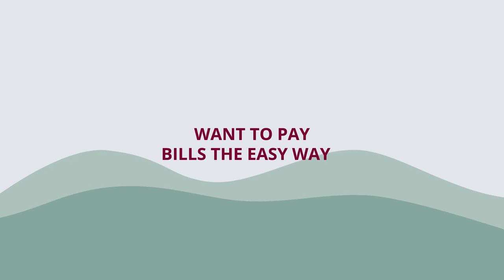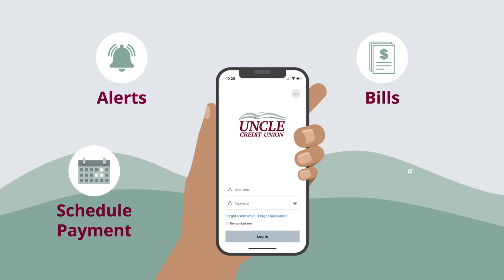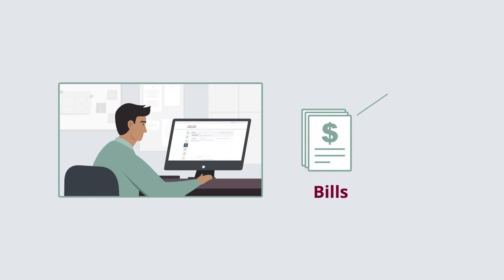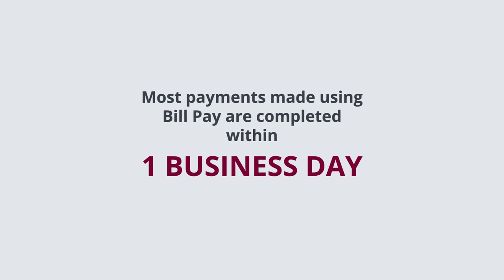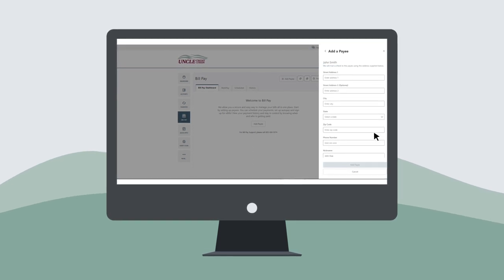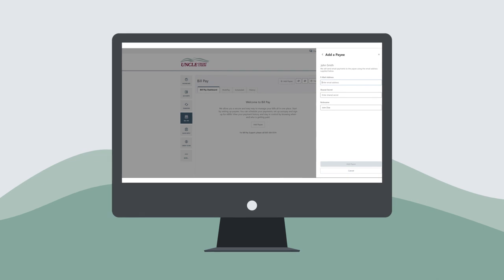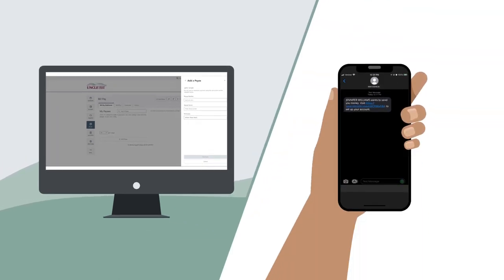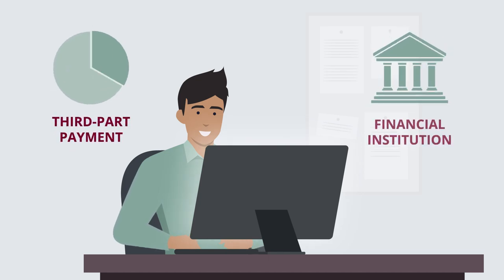UNCLE Credit Union (Tutorial3 - Bill Pay) (Explainer video by MyeVideo)